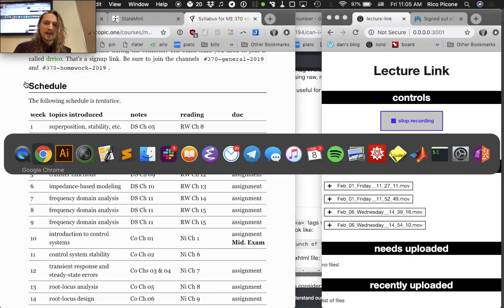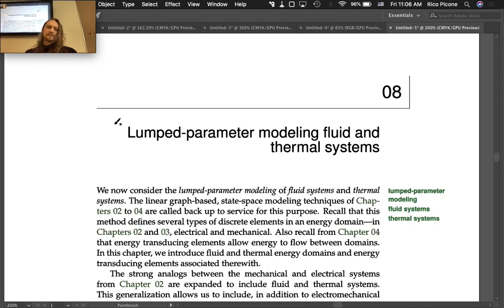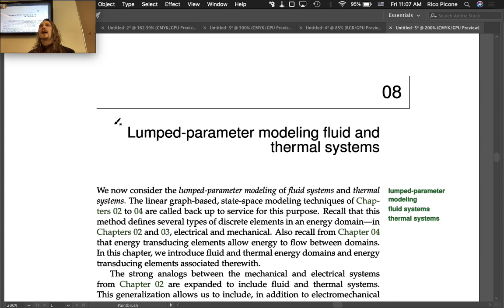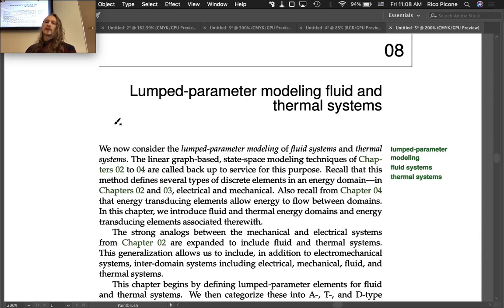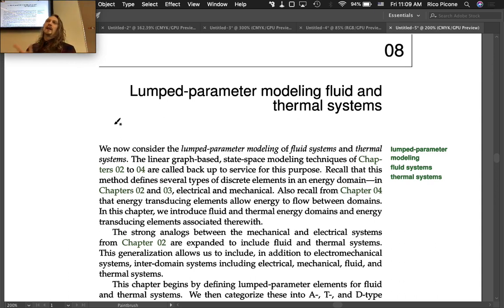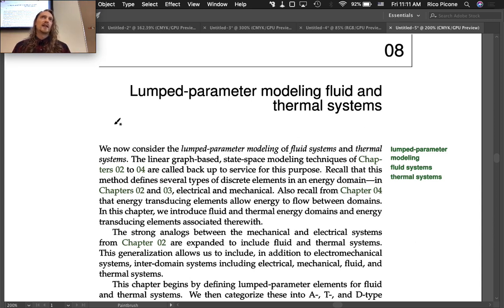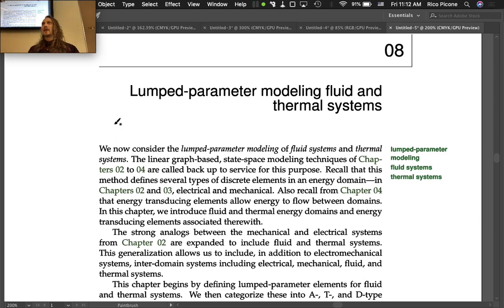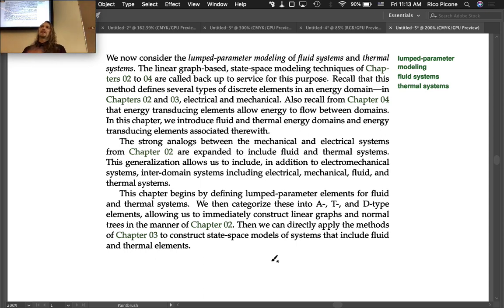08.00 Lumped-parameter modeling of fluid and thermal systems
Introduction to Chapter 08: Lumped-parameter modeling of fluid and thermal systems. This lecture was recorded at Saint Martin's University in the Spring 2019 term as part of the course System Dynamics & Control ME 370 (see the course It is the property of the instructor Dr. Rico Picone.